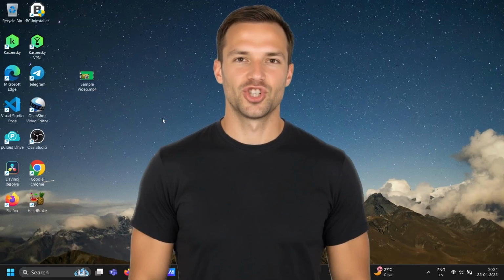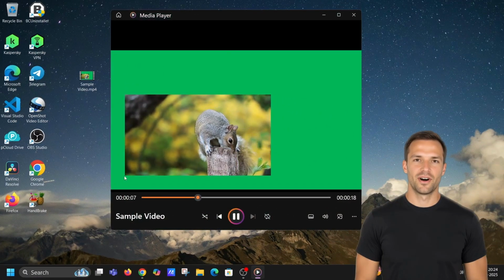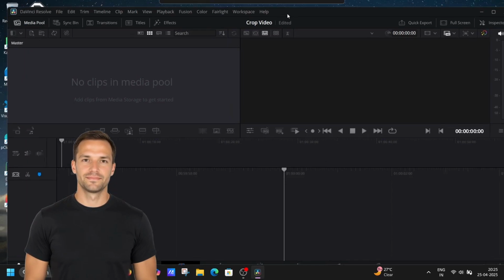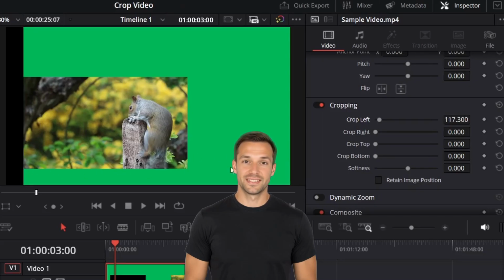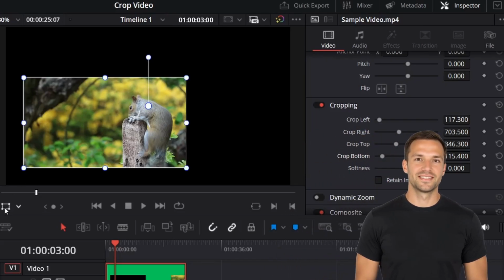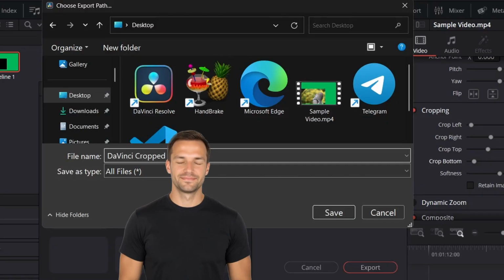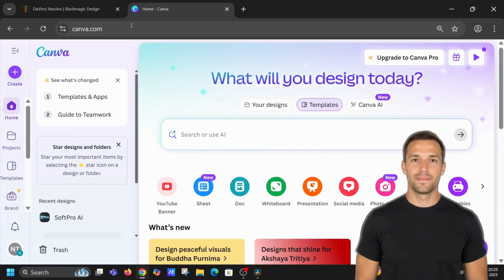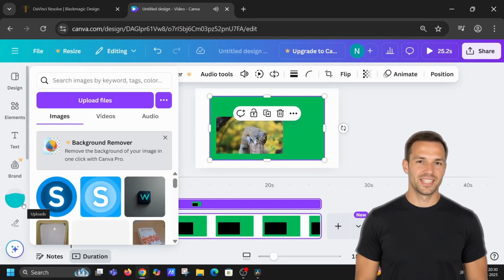How to Crop a Video in DaVinci Resolve 19 (Free Online Tool Included)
Want to know on how to crop a video in DaVinci Resolve 19! In this video, I'll show you 100% easy and effective technique on how to crop a video. Plus, if you are not comfortable with DaVinci Resolve then no issues, as at the end of this video we have covered one of the easiest ways to crop any video in this universe without the need of any software.

Links:

1. DaVinci Resolve

2. Canva